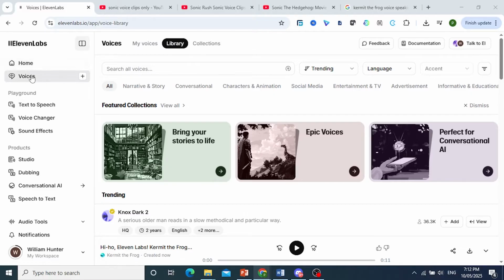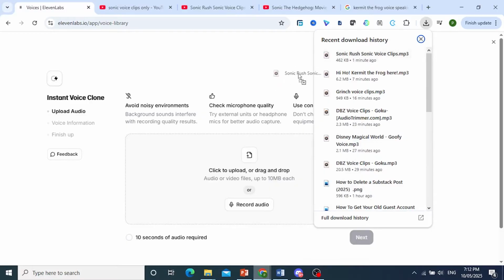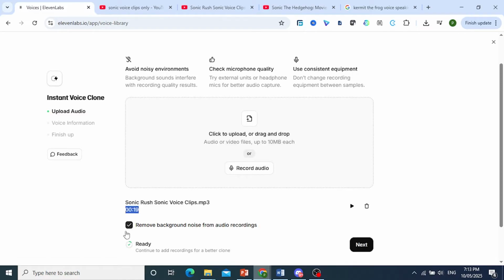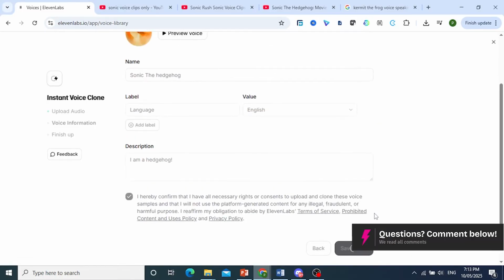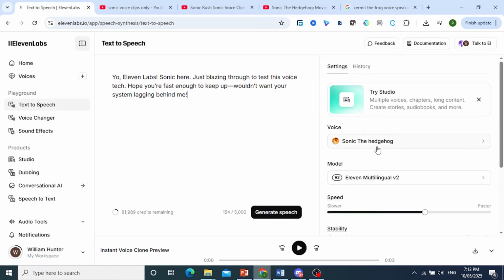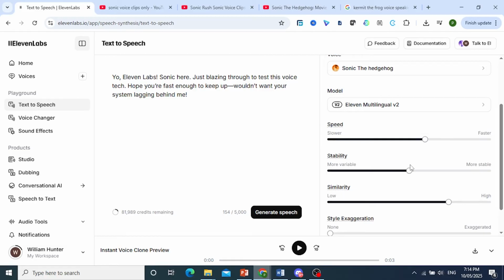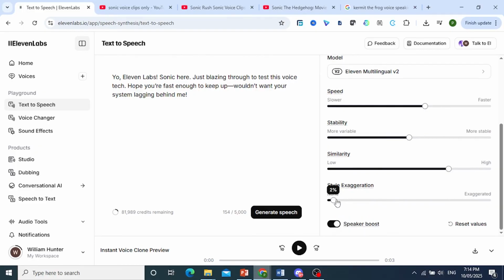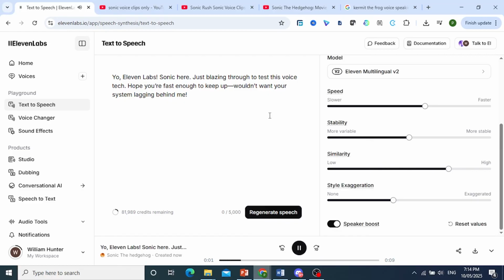How To Sound Like SONIC the Hedgehog Using ElevenLabs (Step by Step)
Want to replicate Sonic’s energetic, high-speed voice using ElevenLabs? This step-by-step tutorial shows you how to collect clear reference clips, clone a custom voice model, and fine-tune pitch and style settings to capture Sonic’s signature tone. You’ll learn best practices for generating and exporting your audio for fan content or voiceovers.